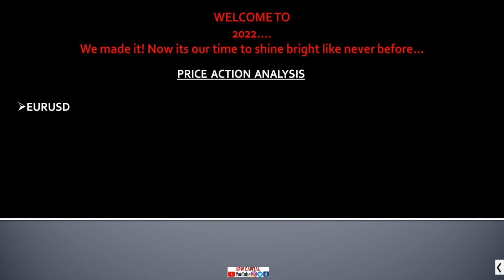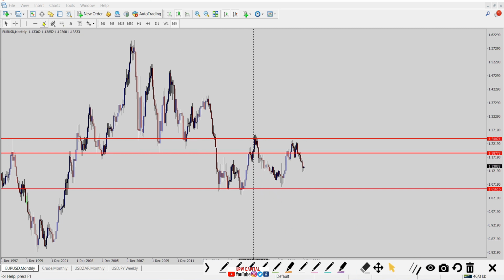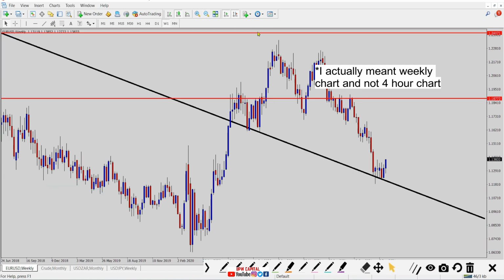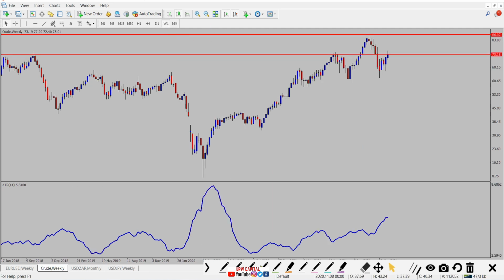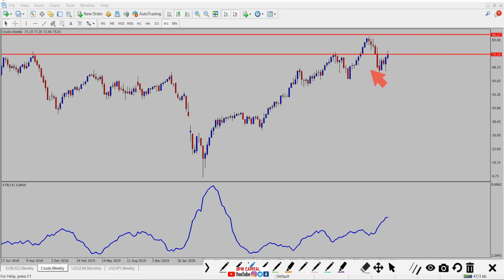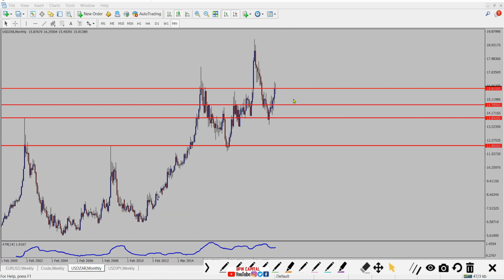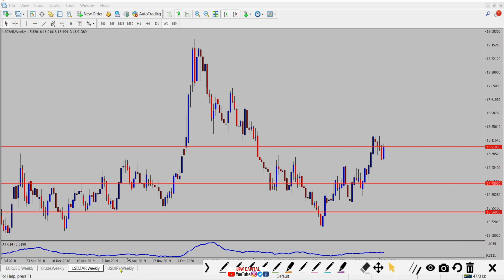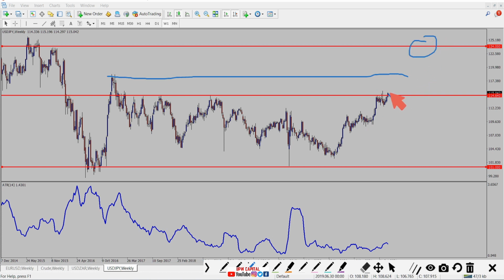Price Action Trading Analysis (January 2022)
In this video, I cover price action trading analysis on EURUSD, US CRUDE OIL, USDZAR and USDJPY.
Are you looking for a regulated FOREX broker which offers an amazing cent account and many bonus options ?
Check this video out below on how to become a highly successful FOREX trader for the higher timeframes.